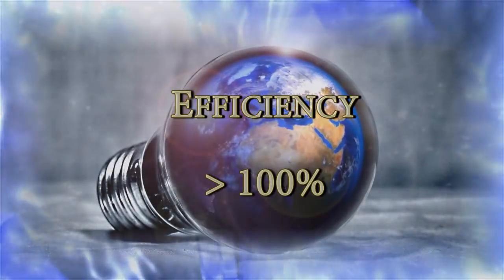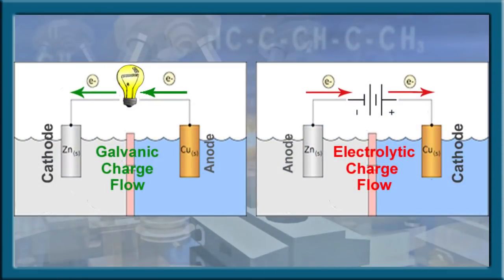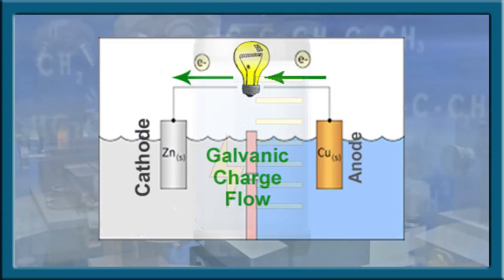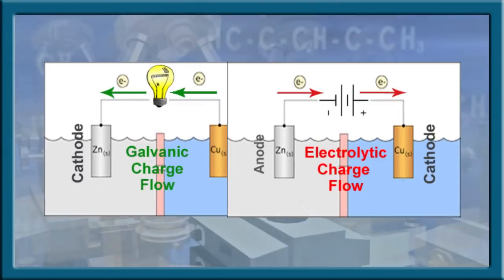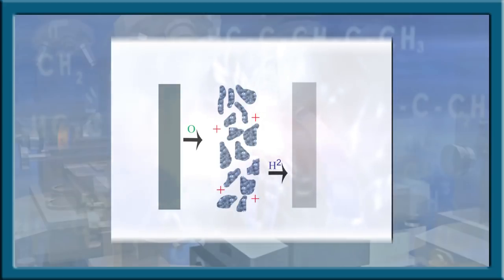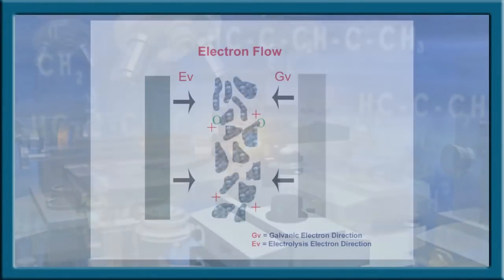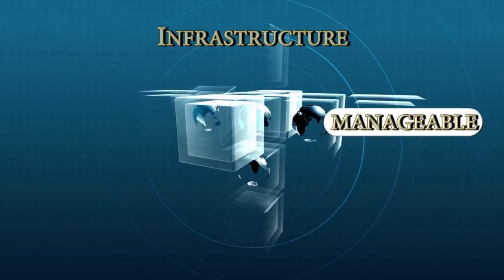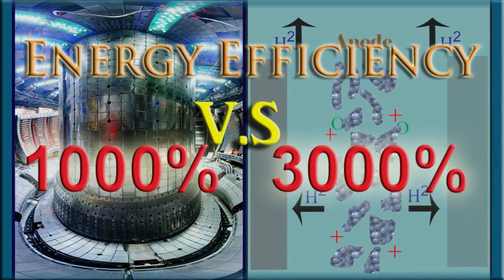The Race To Unlimited Energy: Nuclear Fusion vs H2IL Hydrogen Power - 2018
The holy-grail of energy is a solution that produces more energy than the energy needed to run while not reliant on intermittent natural forces. This is the goal of nuclear fusion but it appears another technology has superseded it!

The presented patented  technology could be the answer to the worlds hydrogen and energy supply needs.

A research and development company based in New Zealand is reaching out to major organizations either within the energy sectors or other entrepreneurial type corporations  who have the necessary financial strength and capacity to acquire the patents for this technology.

If you know someone who would have a vested interested in this type of technology then please forward them a link to this video.

If you play a leading role within a major corporation that would be in the position to acquire this proven technology and international patents, please visit the H2IL website where you will find our contact details.

For more information and a list of videos including the performance test, pleases visit the 'H2 Innovation Lab'